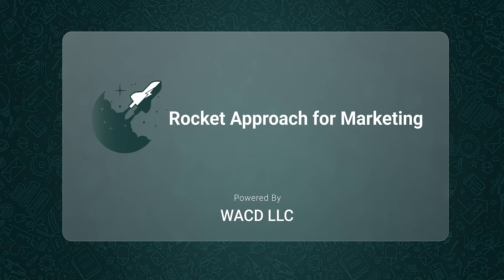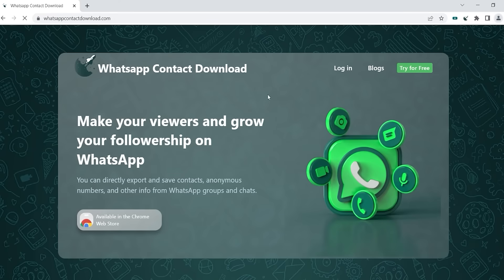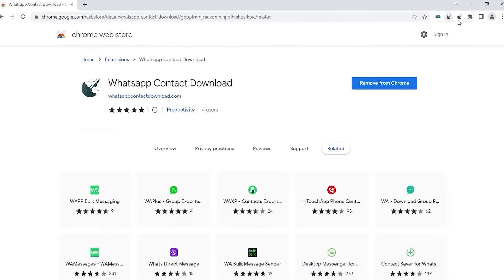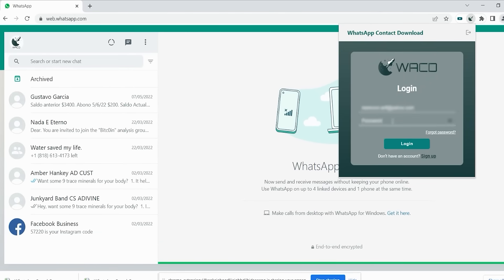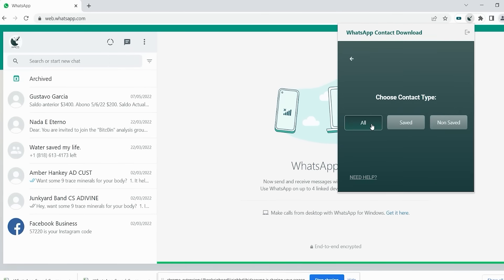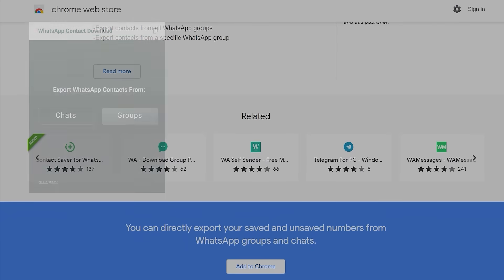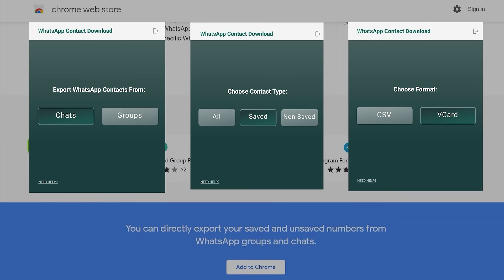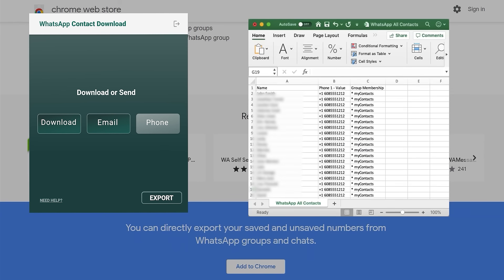How to export and save contacts from WhatsApp chats and groups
Whatsapp group contacts export to excel
Now you can export your saved and unsaved numbers from WhatsApp chats and groups with just one click.
WhatsApp Contact Download is a chrome extension that helps you grow your WhatsApp following by saving numbers from chats and groups.
Now you can consign and save plenty of unknown numbers from WhatsApp chats and groups and much more at once! WhatsApp Contact Download.

- Export Format:
  • vCard (For importing contacts to iOS and Android devices)
  • CSV (Easily import contacts to Google Contacts)

- Export To:
  • Download to your computer
  • Send the export file to your phone via WhatsApp
  • Send the export file to your email

- Export Contacts:
  • Export contacts from all WhatsApp chats
  • Export saved contacts only
  • Export unsaved contacts only
  • Export contacts from all WhatsApp groups
  • Export contacts from a specific WhatsApp group

- Contacts Synchronizing
  • Directly save your new contacts to your phone from WhatsApp Web.

Export WhatsApp contacts from all chats to Excel/CSV/vCard/.vcf
Export WhatsApp saved contacts only to Excel/CSV/vCard/.vcf
Export WhatsApp unsaved contacts only to Excel/CSV/vCard/.vcf
Export WhatsApp contacts from all groups to Excel/CSV/vCard/.vcf
Export WhatsApp contacts from a specific group to Excel/CSV/vCard/.vcf

Export To
Send the export file to your phone via WhatsApp (best for importing contacts to your phone)

Assigning Names To Unknown Contacts
Whenever a contacts name is unknown we use the phone number as the name by adding the letter W before the phone number like this: w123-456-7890

Post To Your Status From The Web
You can now add new posts to your WhatsApp Status directly from the web!